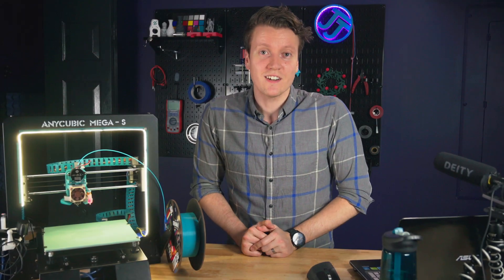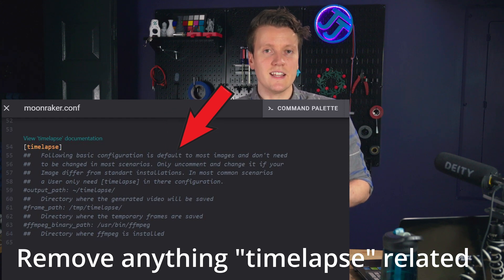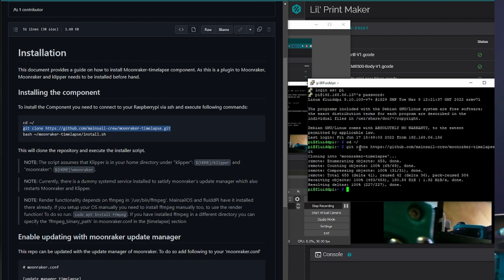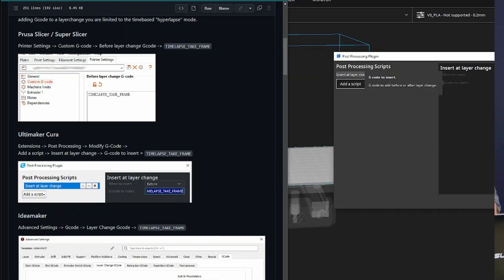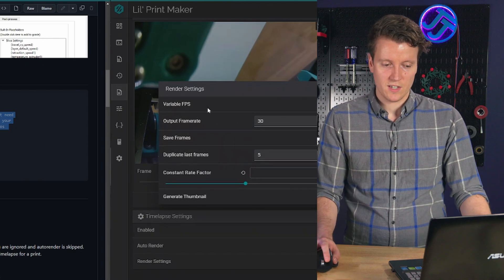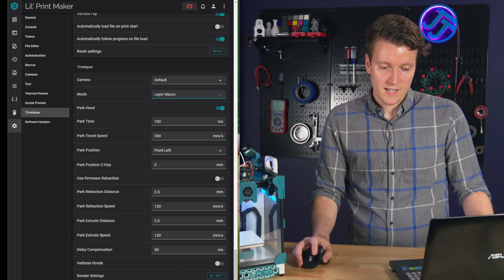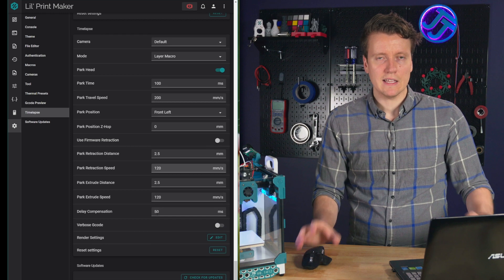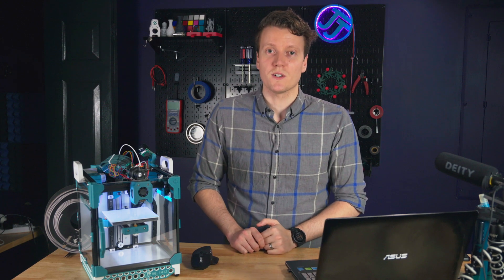Klipper Timelapse is EASY Now - Updated Setup Tutorial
Klipper now includes built in Timelapse support. I'll step you though Fluidd setup and calibration, Mainsail is a similar process.

Webcam I am using

With the new Moonraker plugin and integration with Fluidd and Mainsail you no longer need to mess with writing any custom macros since they are all adjusted in the user interface now.

Chapters:
Intro - 00:00